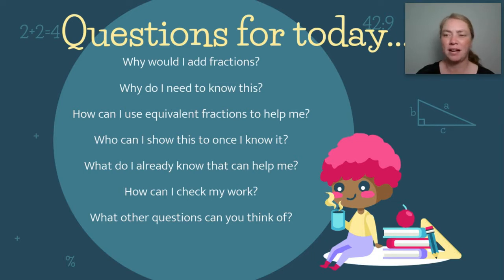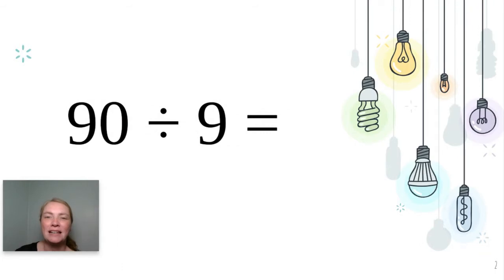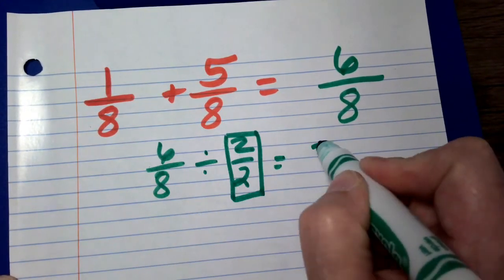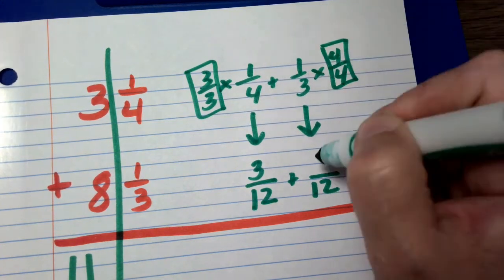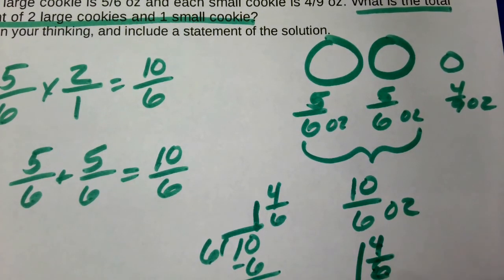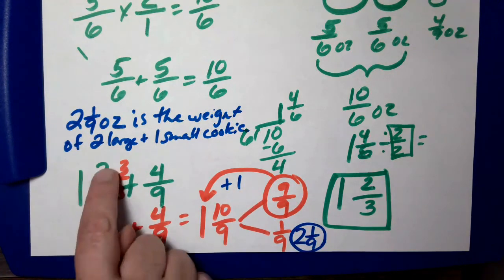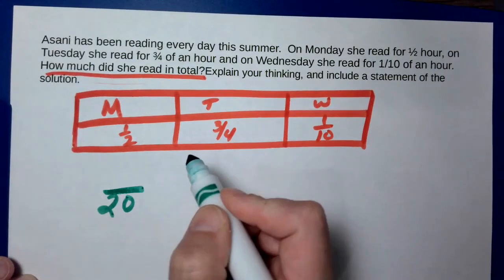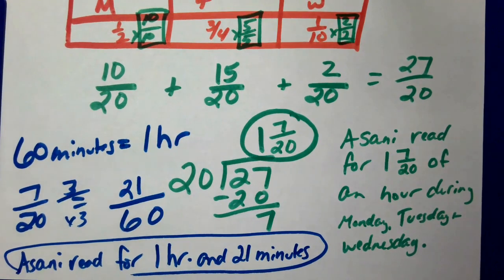Grade 5: Adding Fractions 1